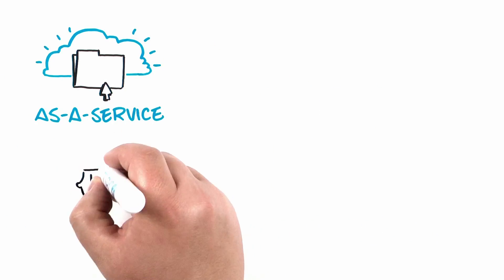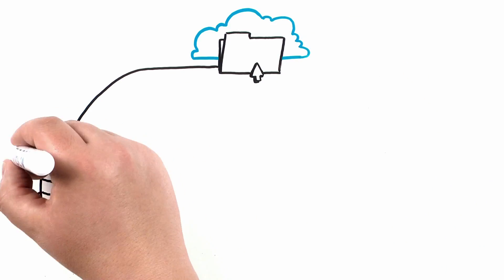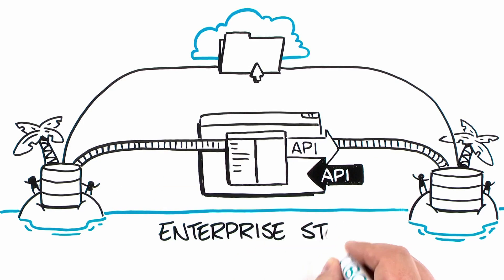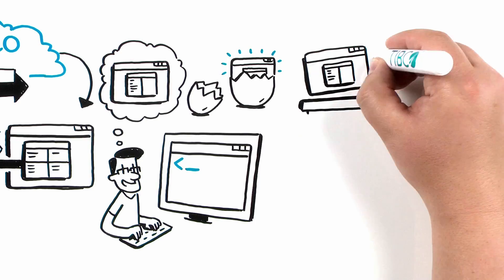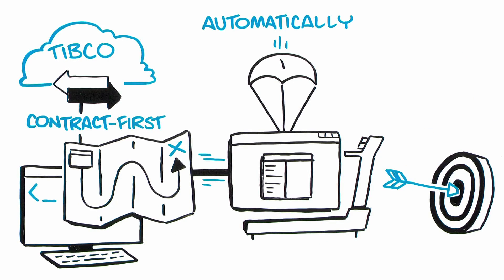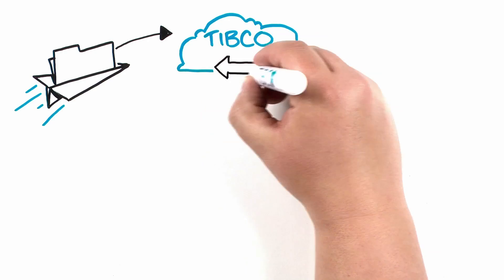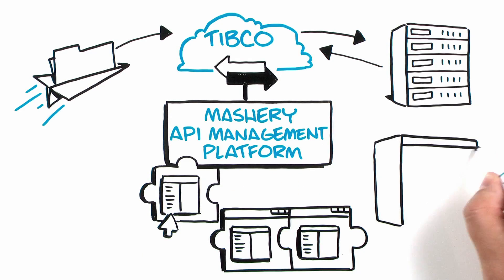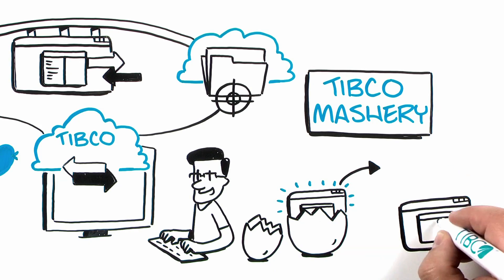TIBCO® Cloud Integration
APIs are crucial enablers for bridging your cloud applications and reaching new customers through cloud, mobile, and social channels. TIBCO Cloud Integration is purpose built to help developers target these platforms.

Without writing a single line of code, developers can:

· Quickly and easily model, create, test, and deploy APIs and
· Easily connect both cloud services and on-premise applications

Combined with TIBCO Mashery, TIBCO Cloud Integration provides a solution to manage full lifecycle API Management.